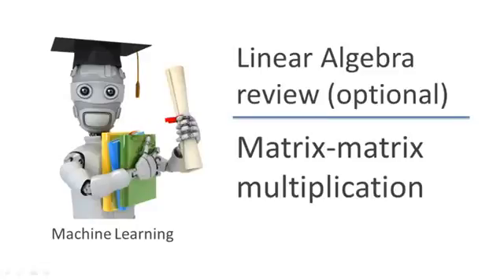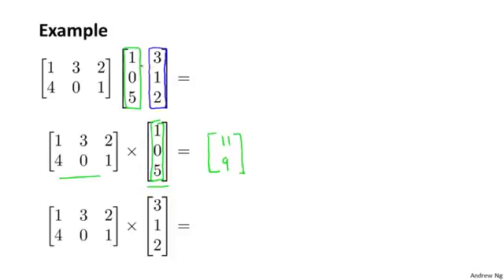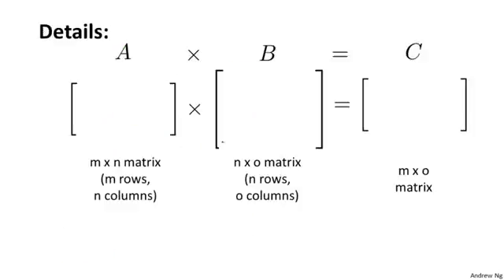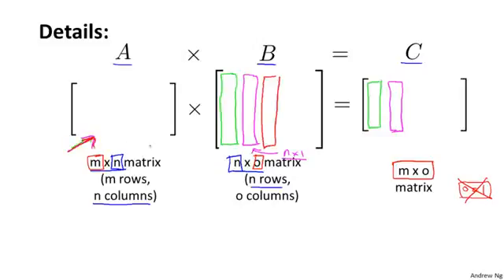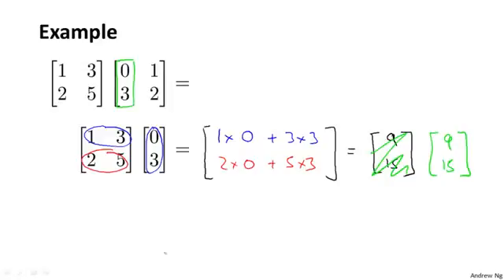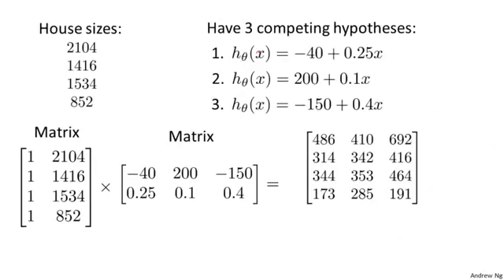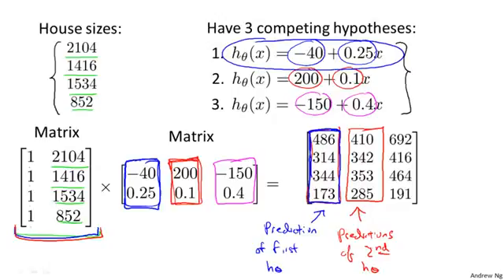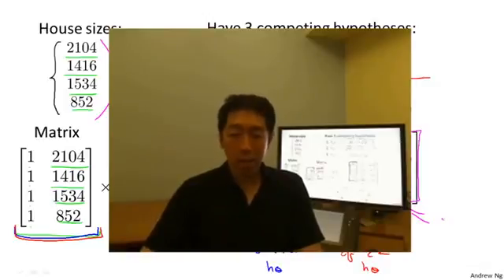Lecture 0116 Matrix-matrix multiplication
01-03 Linear Algebra review